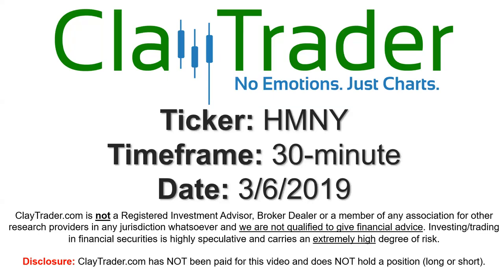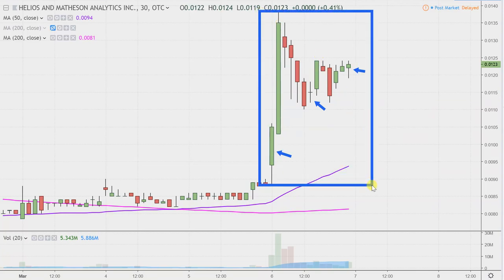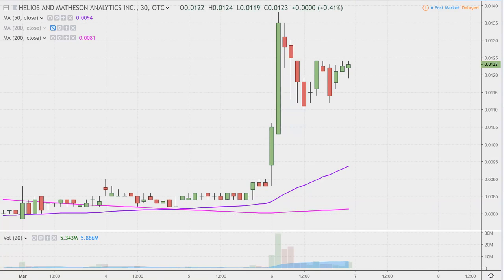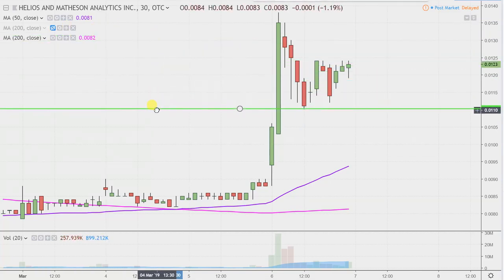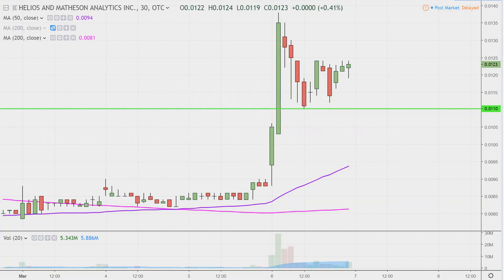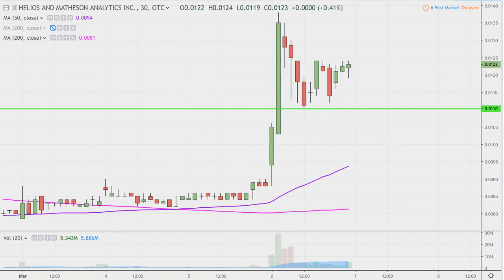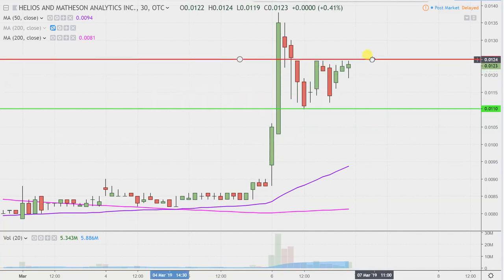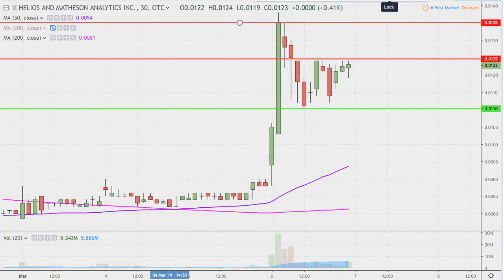Helios and Matheson Analytics Inc. - HMNY Stock Chart Technical Analysis for 03-06-2019